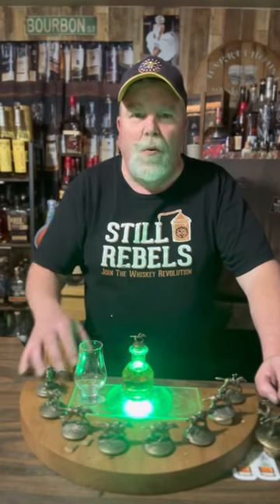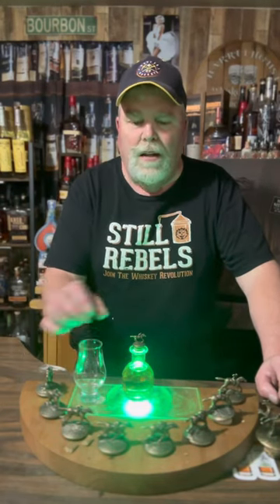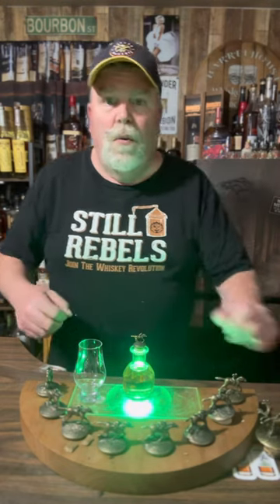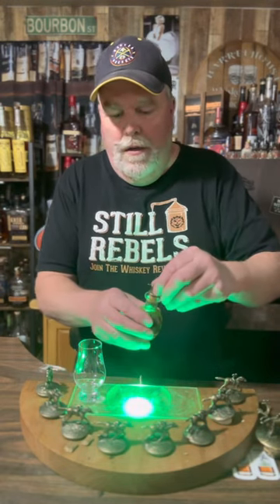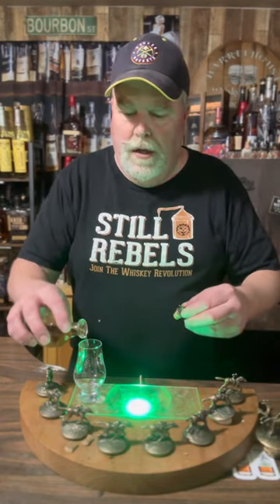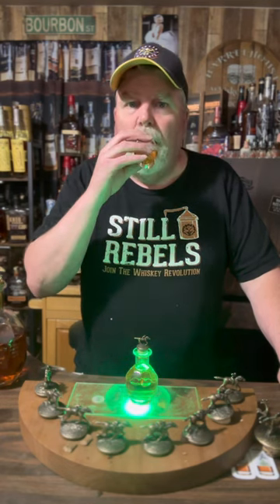MINI BLANTON’S is PURE GOLD 🥃unicorn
Taking a two-year Whiskey, adding 3 ounces of toasted oak chips for three weeks and turning a two-year Whiskey into probably a 5+ year double oak deliciousness try this watch the video. See how it works. It is amazing. Cheers everybody.🥃